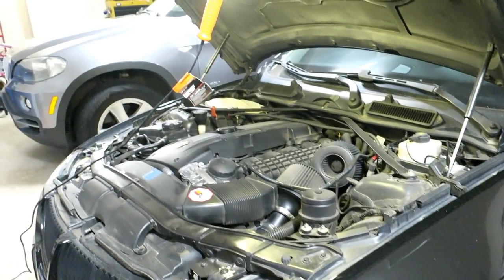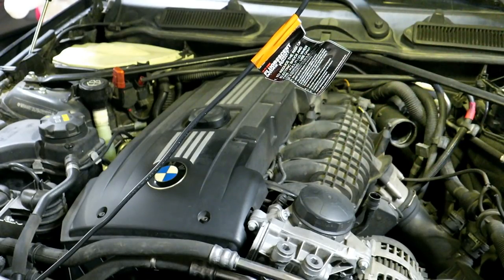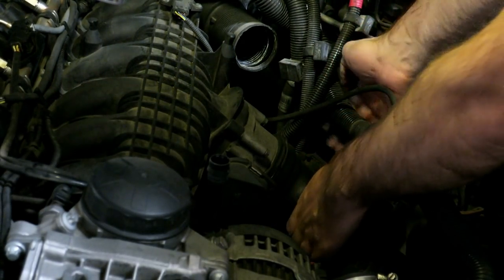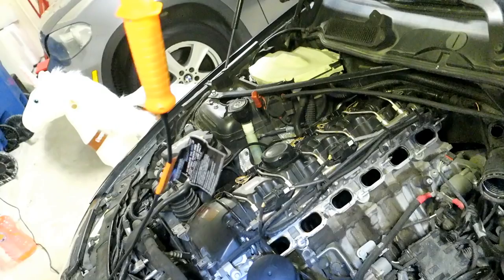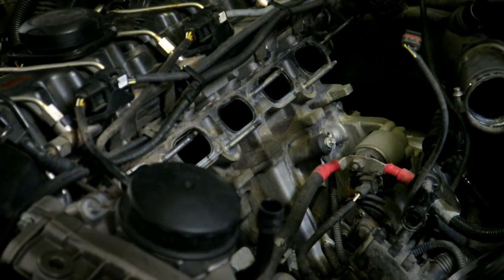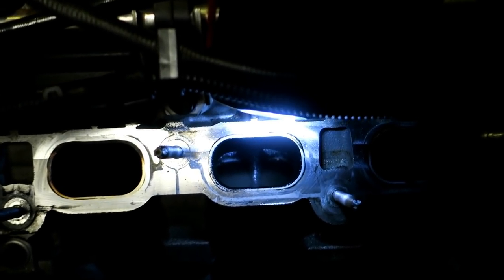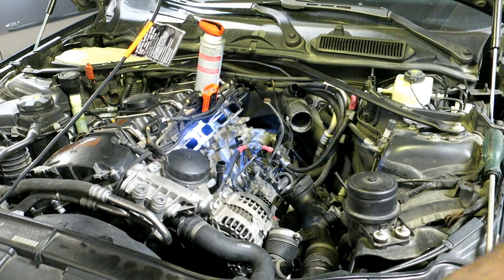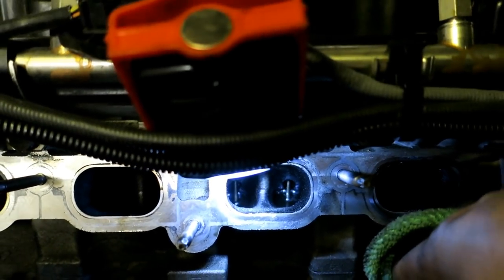Intake Valve Cleaning Without Any Special Tools N54 N55 DIY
In this video I show you how to clean your intake valves using
CRC 05319 GDI IDV Intake Valve Cleaner on your N54 or N55 powered BMW.

This is an alternative method to walnut blasting.

Supplies needed:

2 cans of CRC Intake Valve Cleaner
1 can of brake cleaner
1 toothbrush
1 can of compressed air
1 roll of shop towels

The total job would take you about 2.5 to 3 hours. When you see the word "affiliate" listed beside any link in my description please know that this is a custom link and I will earn a small commission if you opt to purchase using said link.  This is at no extra cost to you so it's a win all around :)  Thank you!